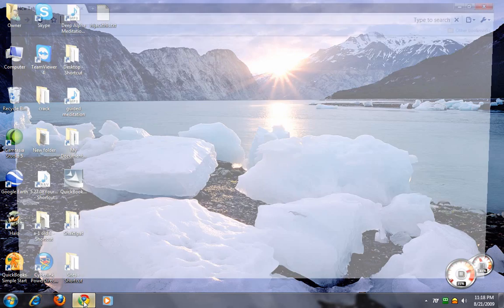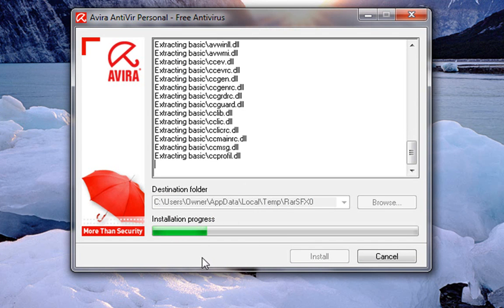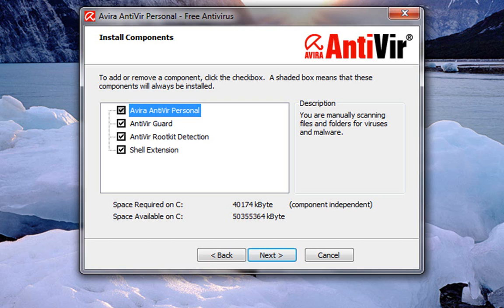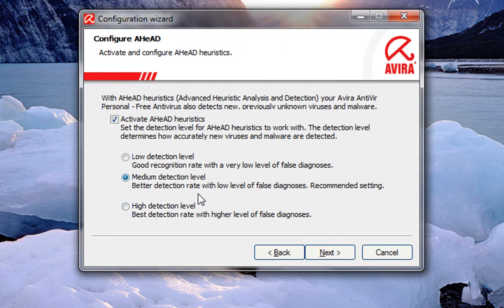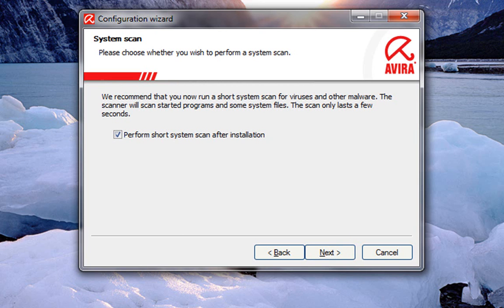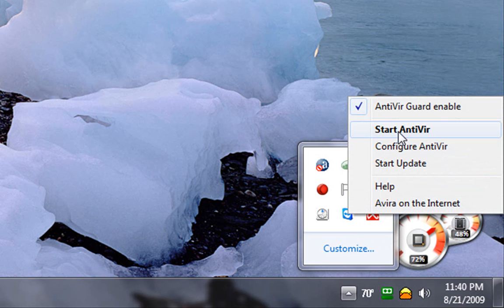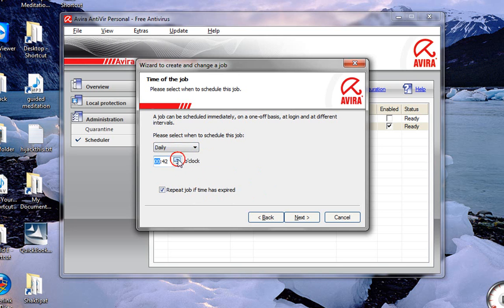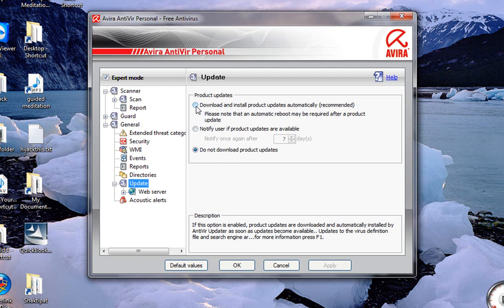Avira Anti Virus Install and Configure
By Request,
how to install and configure AVIRA anti virus